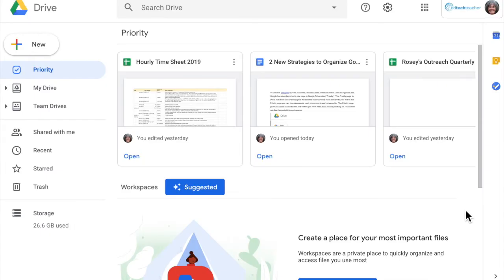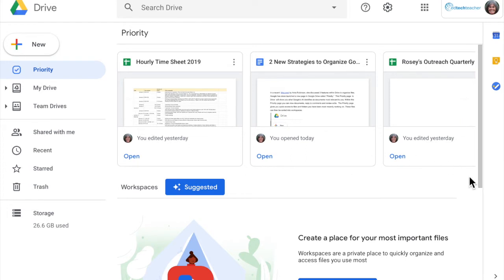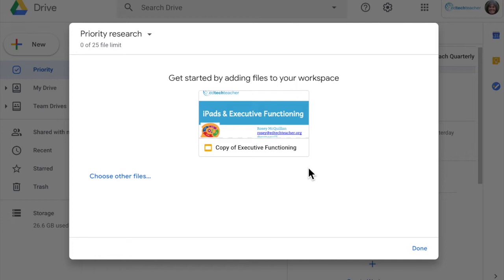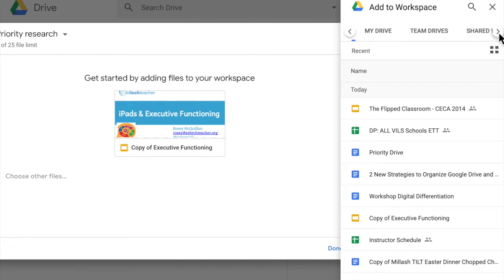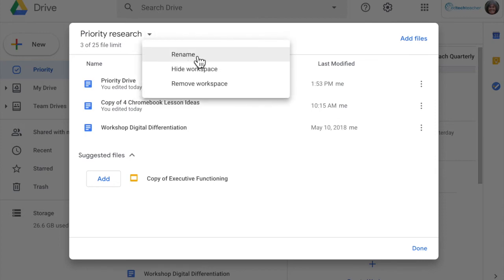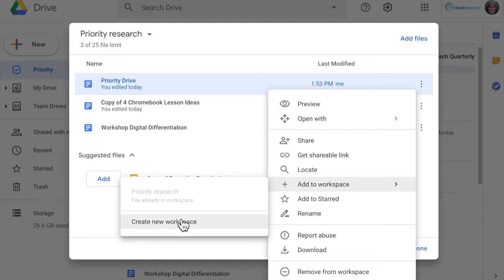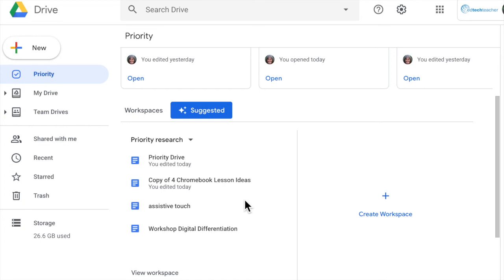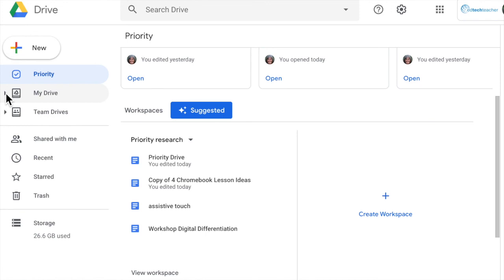Google Drive: Priority Page & Workspaces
New update to Google Drive: April, 2019